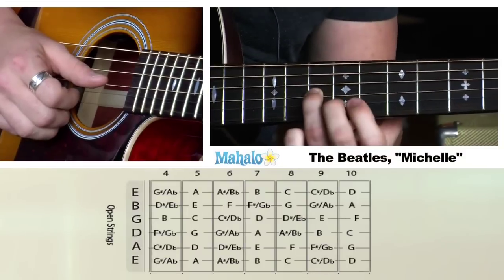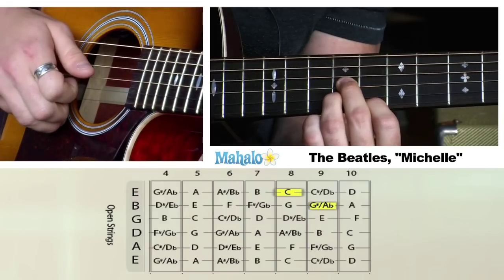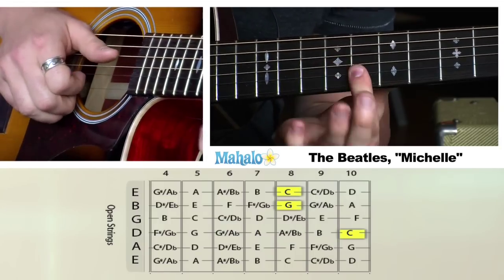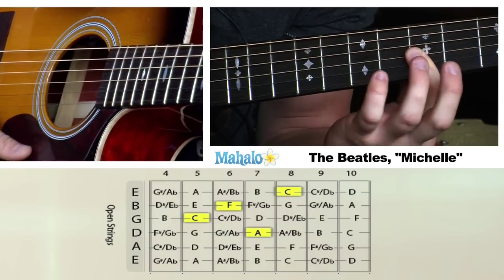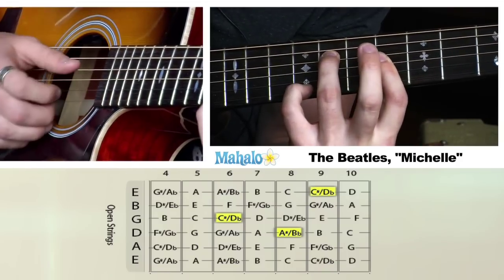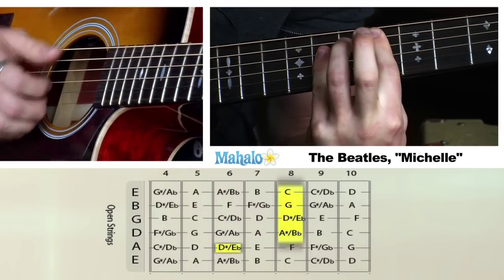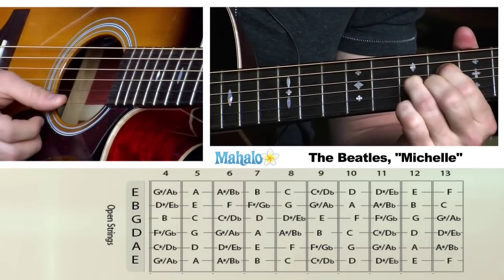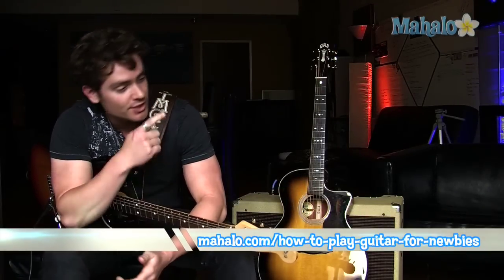How To Play Michelle By The Beatles On Guitar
"Michelle" is the only Beatles song that won a top Grammy Award.2 After receiving a Gershwin Prize for Popular Song on June 2, 2010, McCartney serenaded Michelle Obama with "Michelle." The First Lady mouthed the lyrics, while the President swayed in his seat. The balladeer said that he might become the "first guy ever to be punched out by a president."3

One of the earliest Beatles compositions mainly by Paul McCartney, "Michelle" was written with a little help from the wife of a schoolfriend of the musician. The French-style song was one of McCartney's earliest attempts at guitar finger picking, which he considered an innovation in rock and roll by Chet Atkins.4 Whether you're really in love with "Michelle" or you're a newbie guitarist aspiring to become proficient at playing the guitar using timeless songs, you can get started by learning how to play "Michelle" on the guitar like The Beatles.

Learn more songs at these Mahalo pages:

How To Play Smoke On The Water By Deep Purple On Guitar
How To Play You Really Got Me By Van Halen On Guitar
How To Play Livin' On A Prayer By Bon Jovi On Guitar
How To Play One Way Or Another By Blondie On Guitar
How To Play Across The Universe By The Beatles On Guitar
How To Play Stairway To Heaven By Led Zeppelin On Guitar
How To Play Your Body Is A Wonderland By John Mayer On Guitar
How To Play Don't Fear The Reaper By Blue Oyster Cult On Guitar